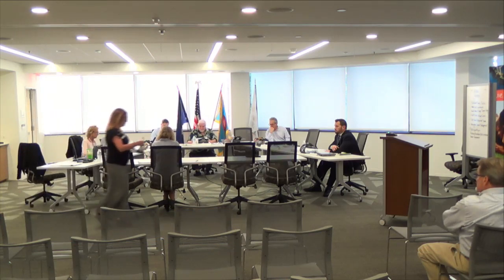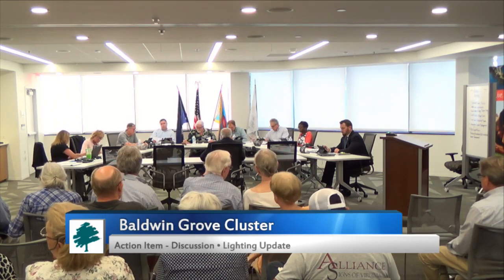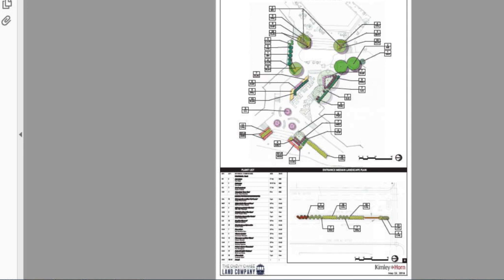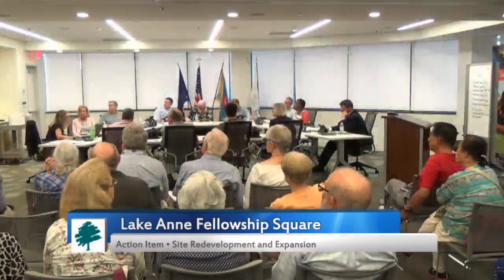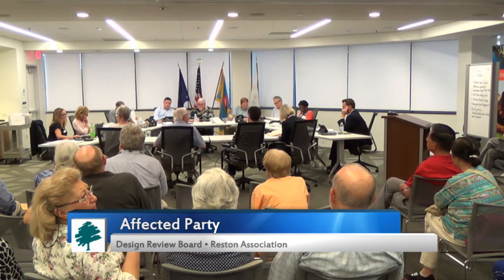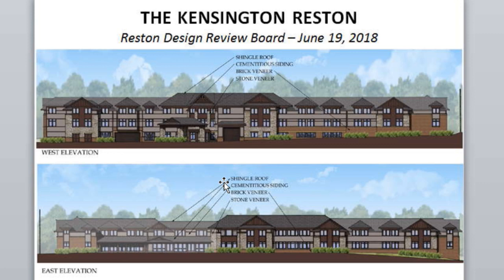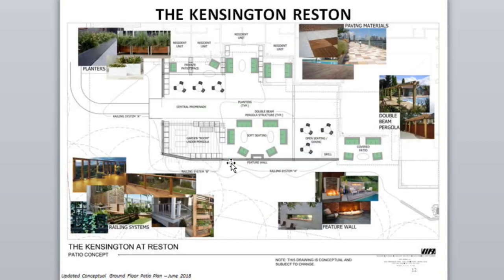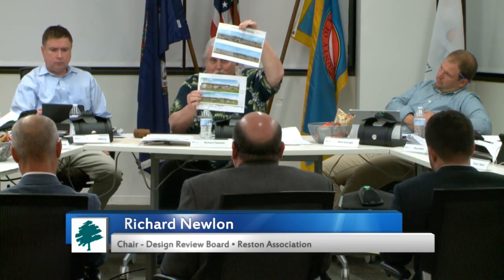Meeting of the Design Review Board - June 19, 2018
The Design Review Board (DRB) is responsible for reviewing all additions and alterations to many different types of Reston properties. To assist in the review process, the DRB develops Design Guidelines and review procedures, and establishes design standards for clusters. The full DRB (nine members) will review applications previously scheduled to the agenda.